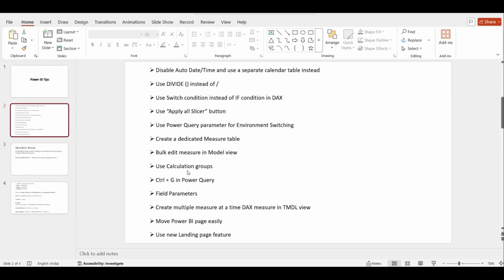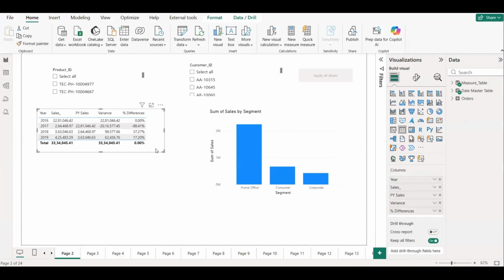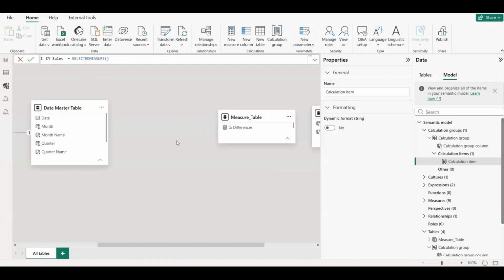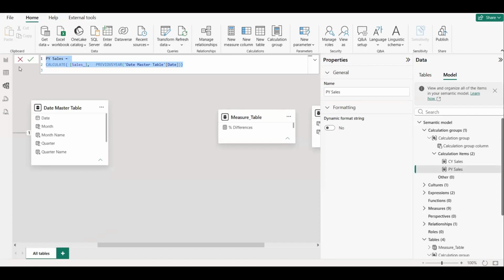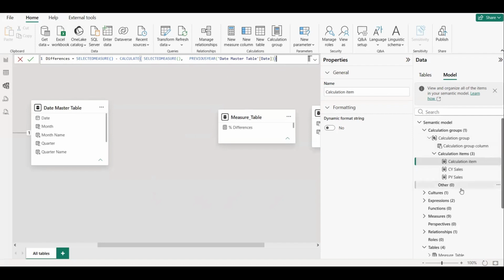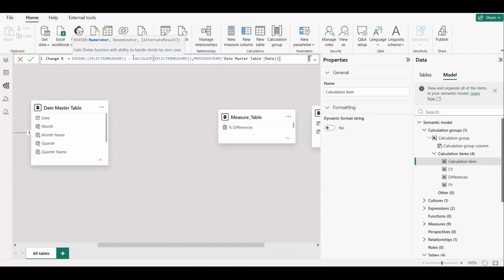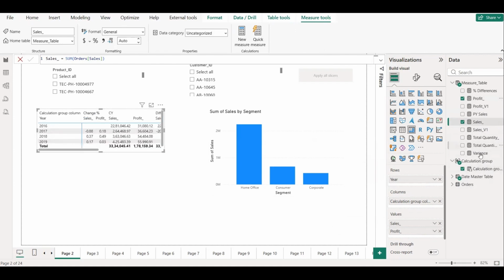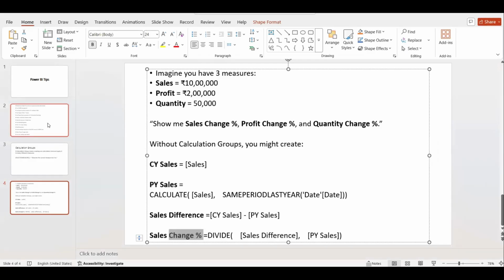How to Use Calculation Groups in Power BI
In this video were going to cover how you can use calculation groups to reduce and reuse measures in Power BI.
Unlock advanced analytics in Power BI by mastering Calculation Groups in DAX! In this step-by-step tutorial, you'll learn how to create and utilize Calculation Groups to simplify and supercharge your Power BI reports.

Whether you're working in Power BI Desktop or the Power BI web service, this tutorial covers the essentials and advanced techniques.